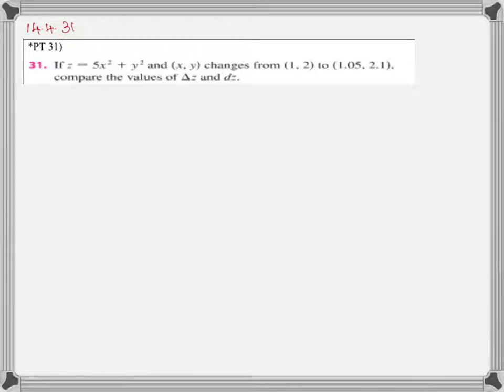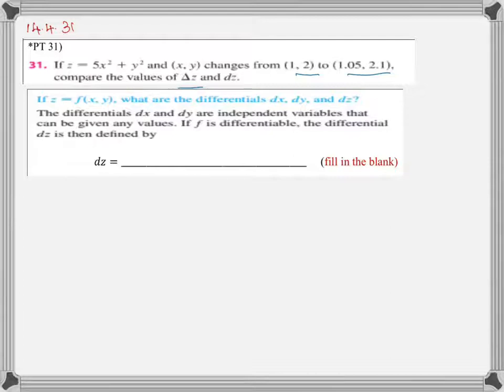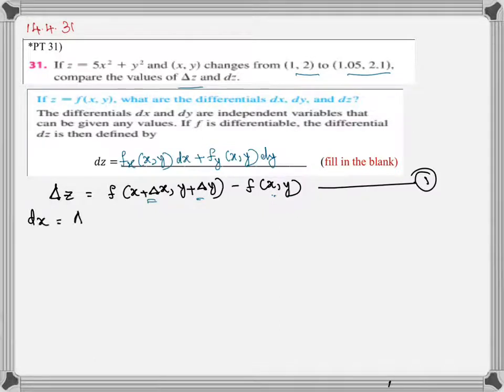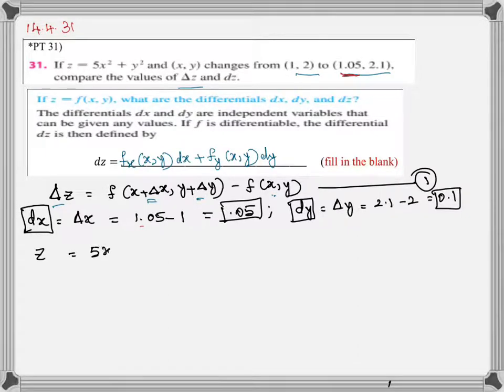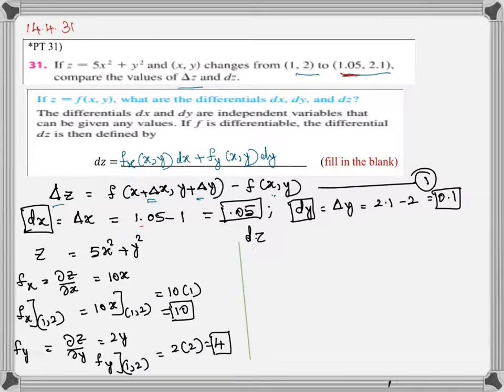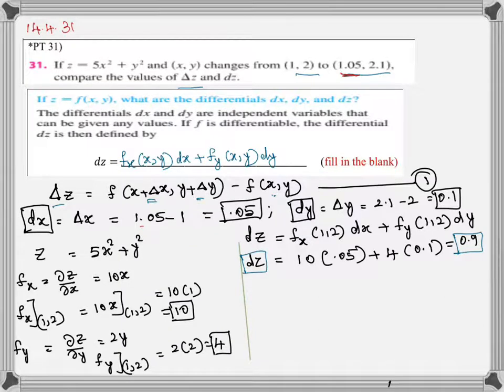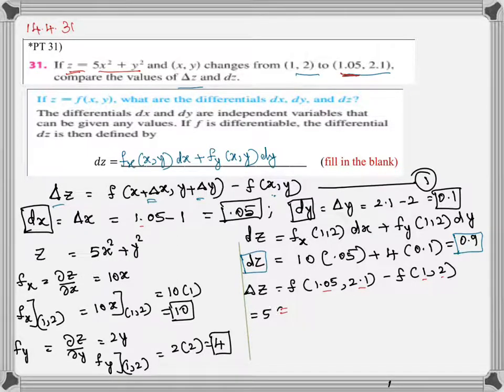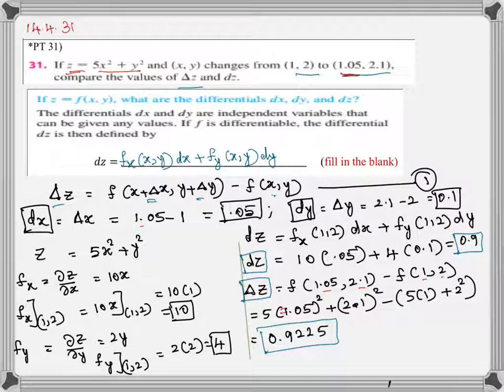Calc 3 - 14.4.31 Understanding differentials for a function of two variables